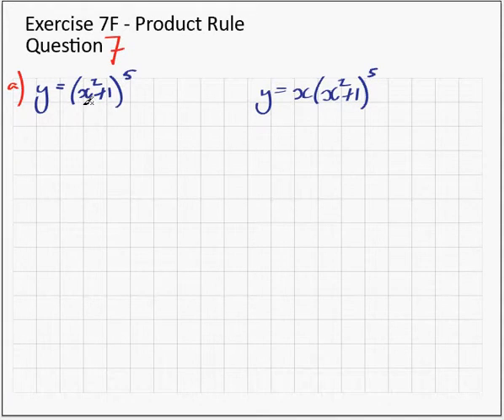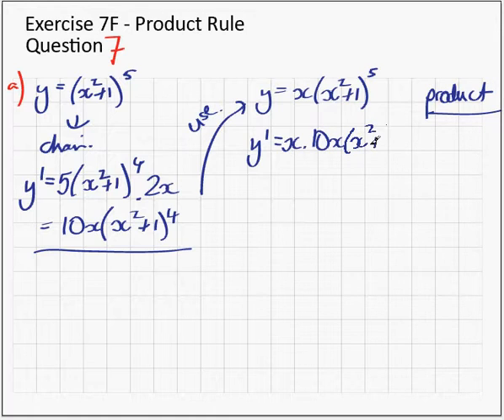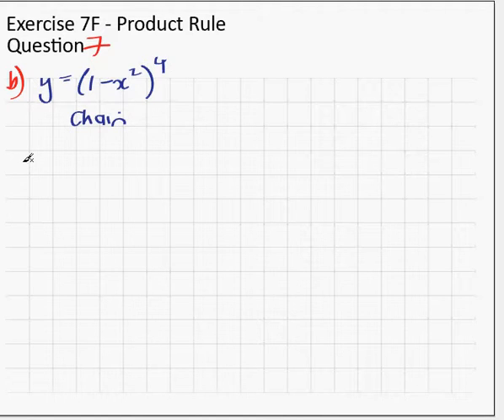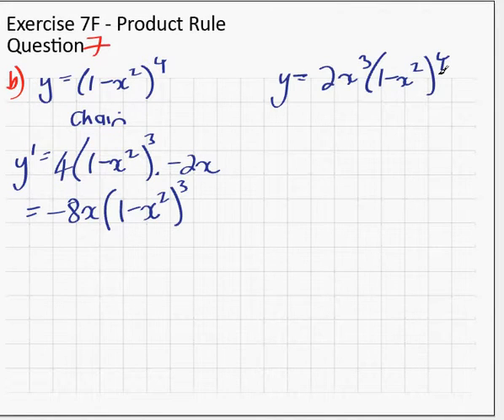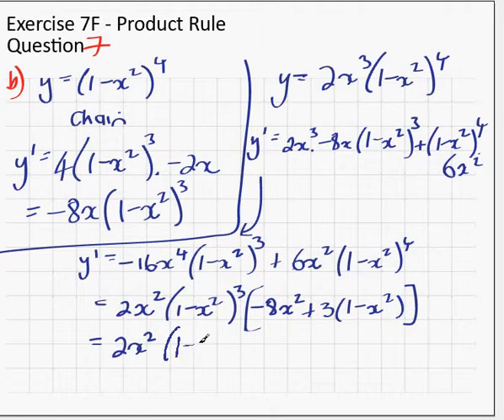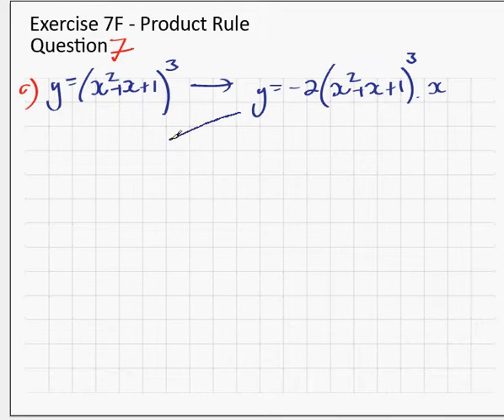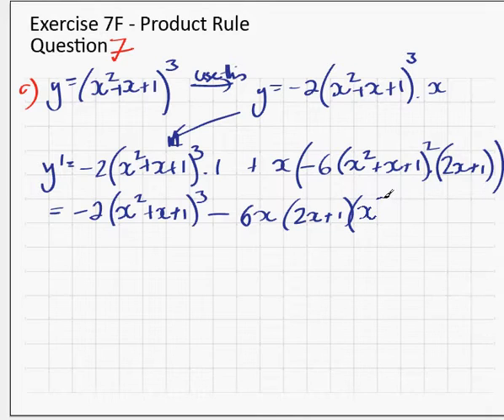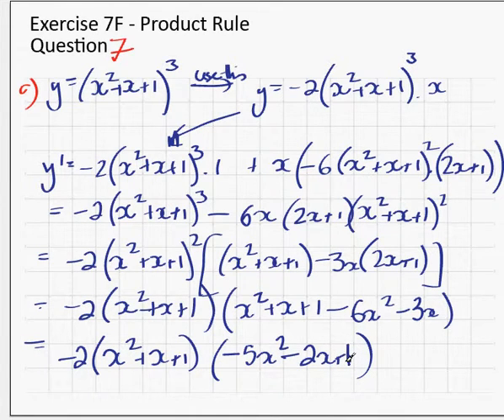7f7abc.avi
some worked questions demonstrating the use of the product rule